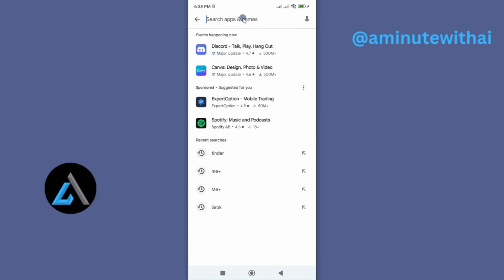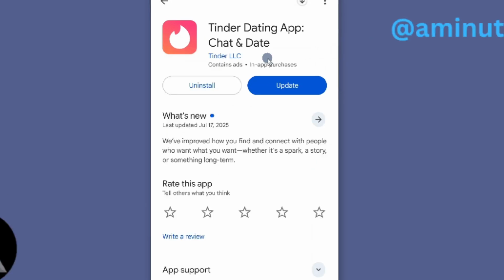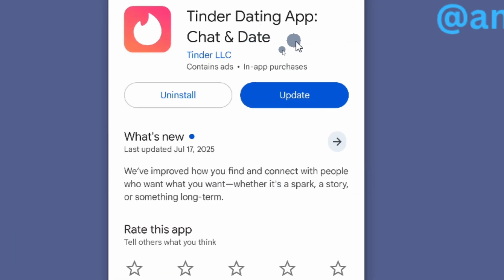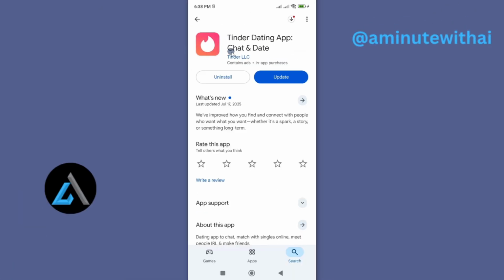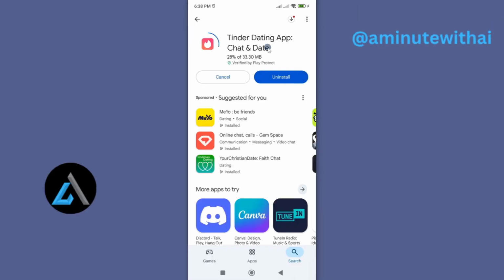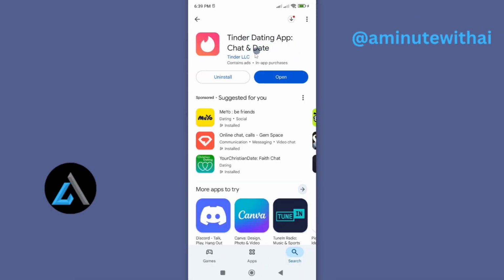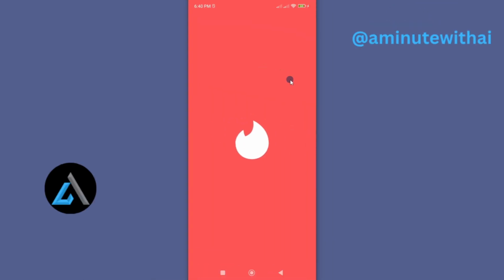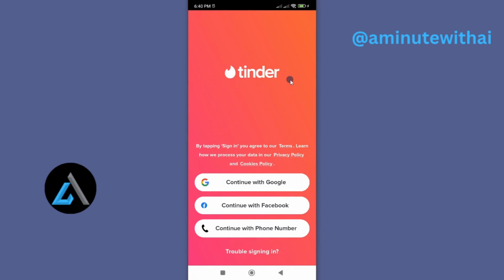How To Update Tinder App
Learn how to update the Tinder app on your smartphone to ensure you have access to the latest features, performance enhancements, and security updates. This quick tutorial walks you through the steps to keep your dating experience smooth and up to date on both Android and iOS devices.